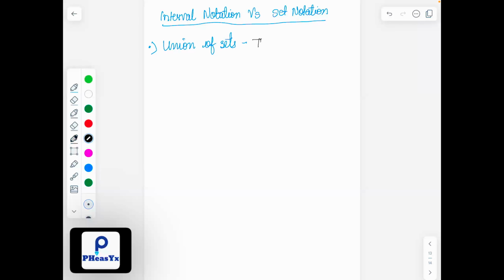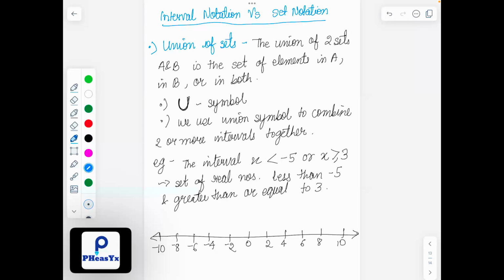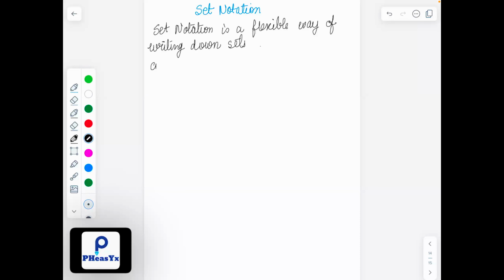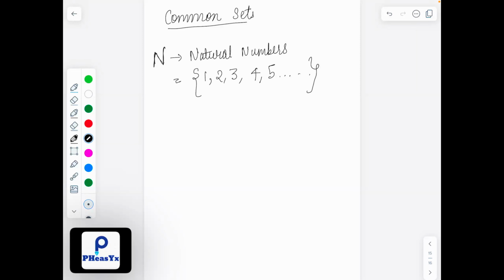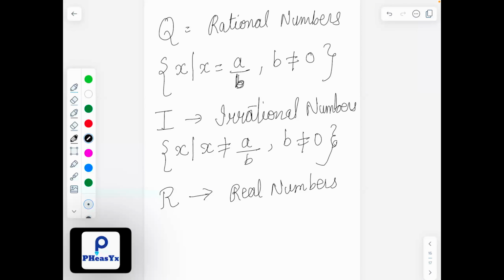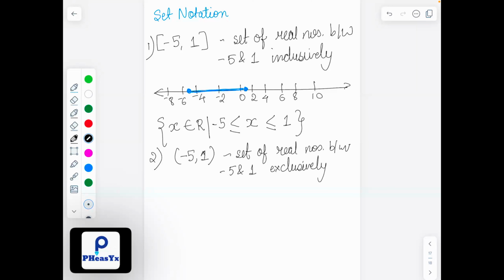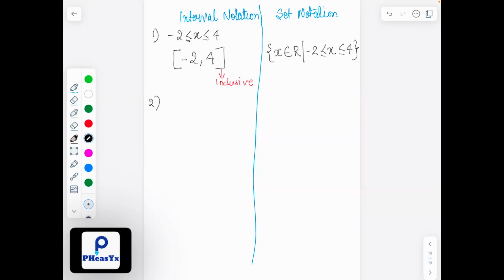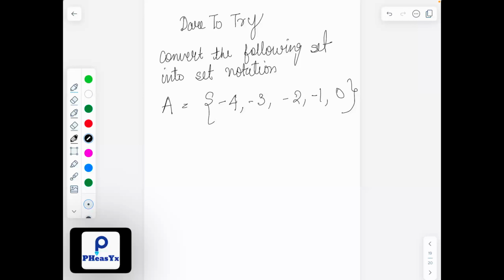Lecture 2: Functions : Interval Notation Vs set Notation